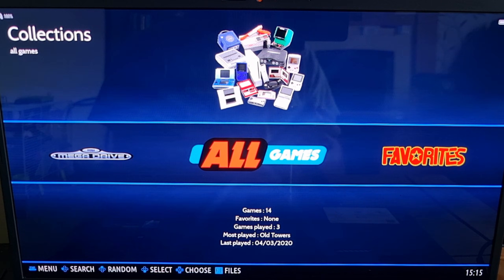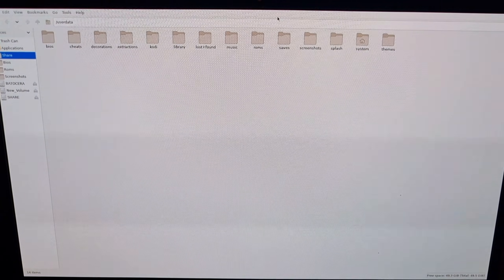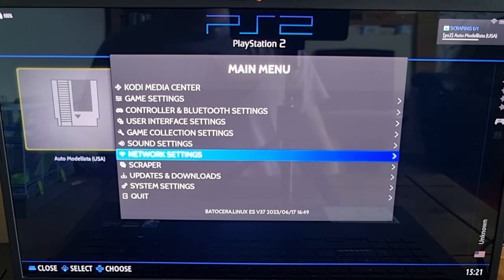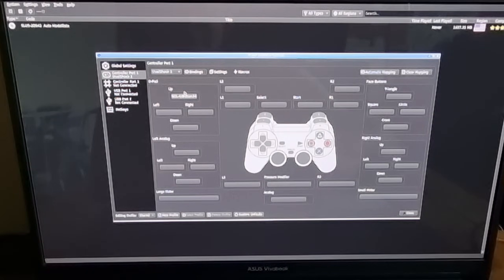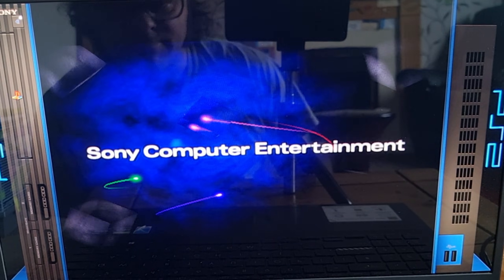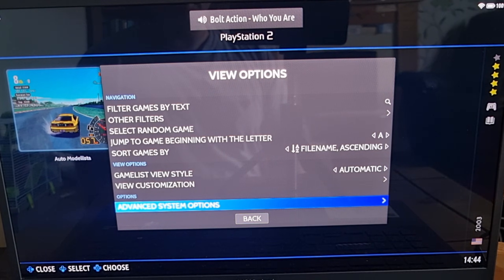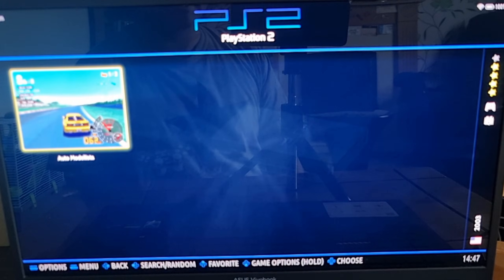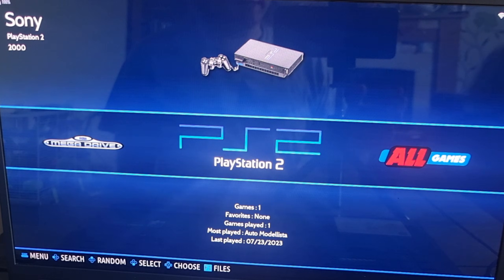Batocera - Playstation 2/PCSX2 Emulator Setup Guide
Today, I am going to guide you in getting the awesome Playstation 2/PS2 Emulator - PCSX2 correctly configured and setup in Batocera. We take a look at the bios files required, how to boot into PS2 and adjust the screen ratio to 16:9, add a game, download some cover art and setup a controller. Ultimately get your Playstation 2 games running in upto 4k - they look superb.